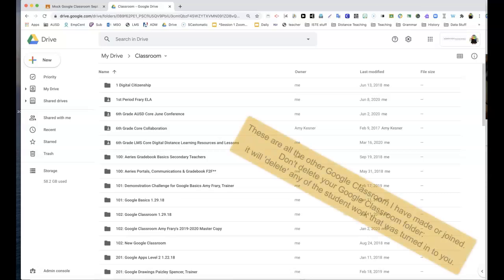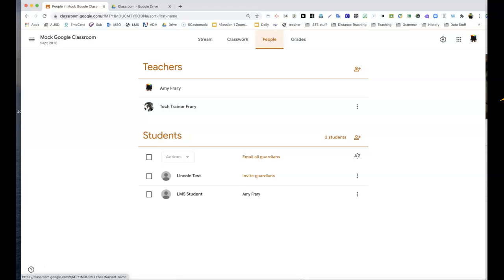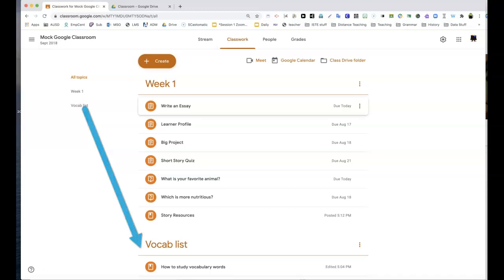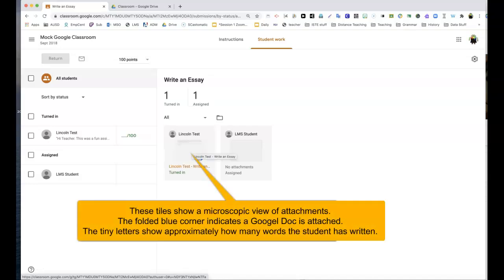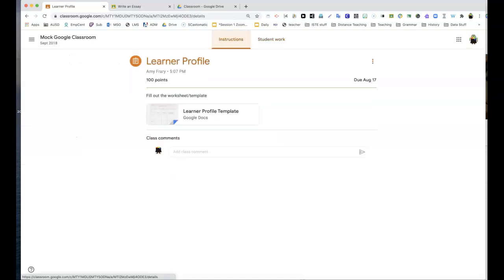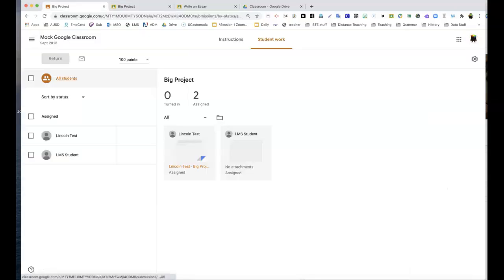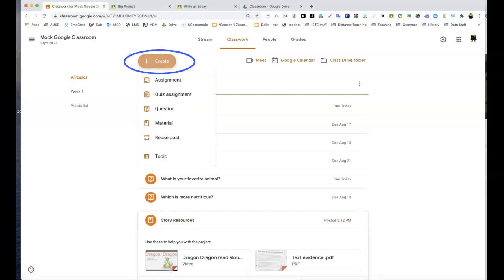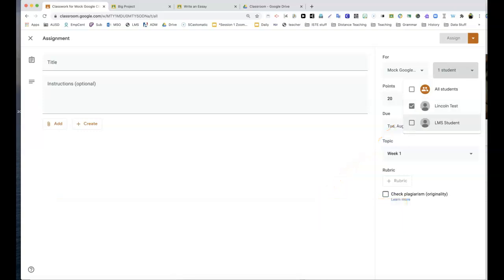Quick Tour Google Classroom 8/20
A (not so) quick tour of Google Classroom from the teacher view. Stream: Announcements, Upcoming, For Review. People Tab: Co teachers, Students, Invite Guardians/Guardian Summaries. Gradebook. Classwork: Quick links to Google Meet, Calendar, GClassroom Folder. Topics. Assignments, Quizzes, Questions, Materials. What is looks like when students have turned work. What it looks like when students forget to press [Turn In]. Private vs Class comments. Create an Assignment: differentiation.